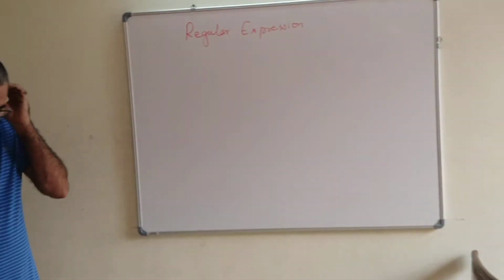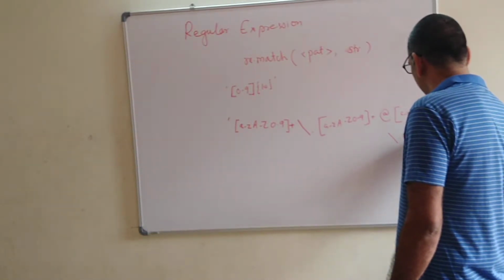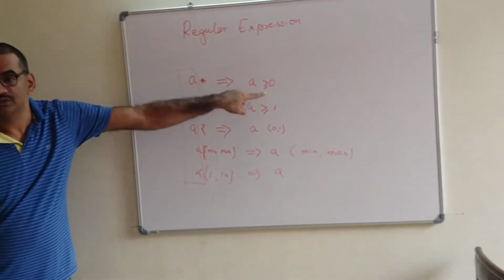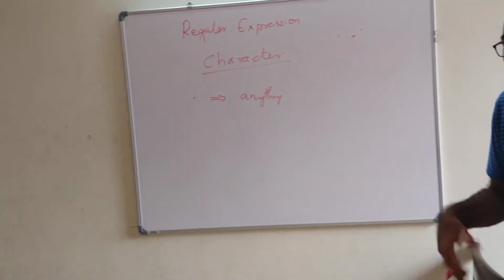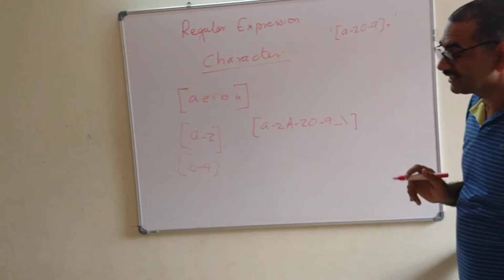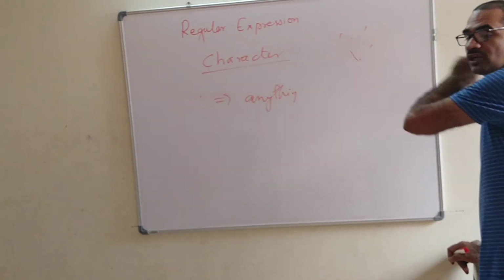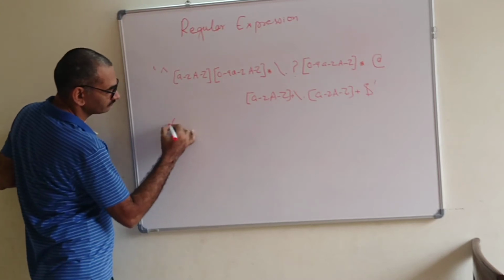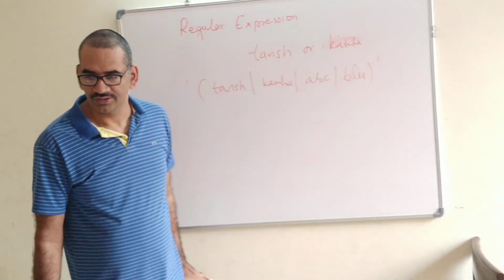Regular expression in python